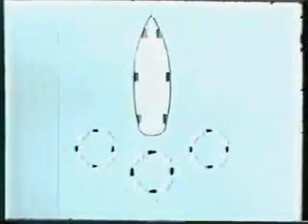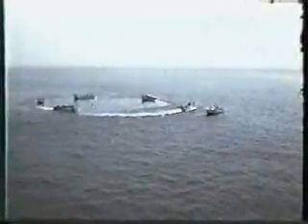Amphibious Operations - The Ship-to-Shore Surface Assault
U.S. Navy training film from 1967, showing all aspects of the surface assault, from planning through landing on the beach. Nice action footage. Features USS Rockbridge (APA-228), USS DeSoto County (LST-1171), USS Oglethorpe (AKA-100), and others too difficult to identify.